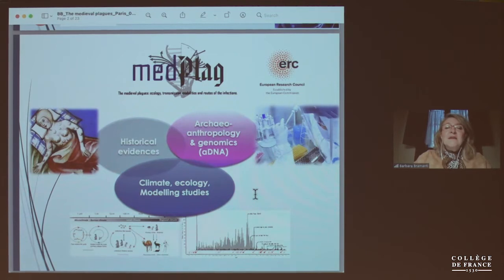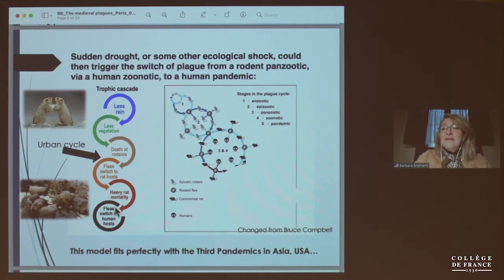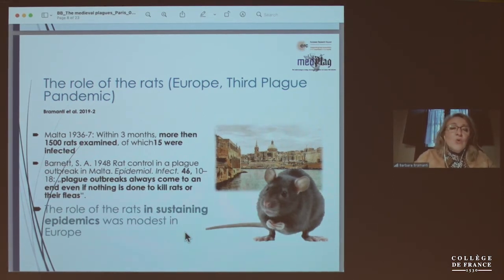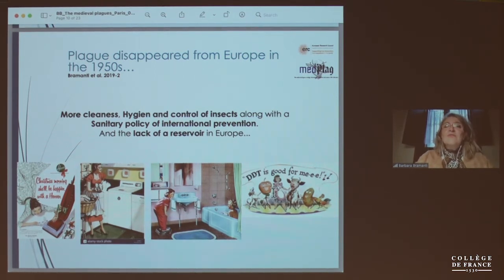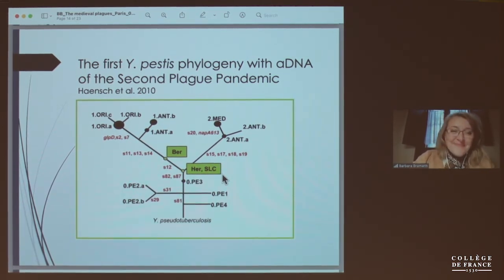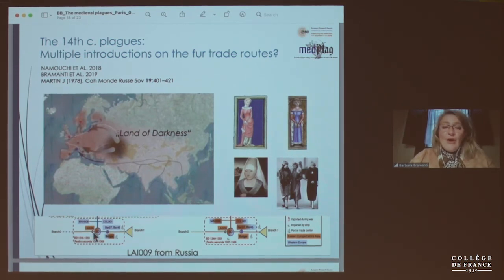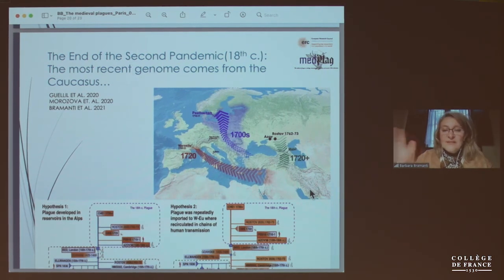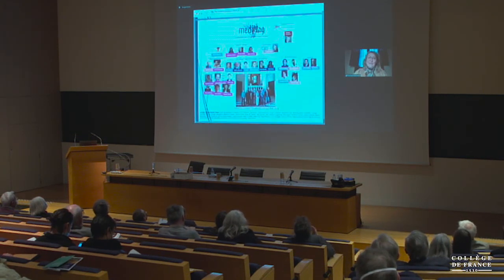Nouvelles recherches sur la peste noire II... (6) - Patrick Boucheron (2021-2022)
Journée d'étude 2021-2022 : Nouvelles recherches sur la peste noire II. Histoire biologique de l'épidémie et archéologie funéraire
Conférence du mercredi 6 octobre 2021 : The Medieval Plagues: Ecology, Transmission Modalities and Routes of the Infection

Intervenante : Barbara Bramanti, University of Oslo

Cette communication expose les principaux résultats du programme MEDPLAG soutenu par l’ERC (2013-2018).

Chaire Histoire des pouvoirs en Europe occidentale, XIIIᵉ-XVIᵉ siècle
Professeur : Patrick Boucheron